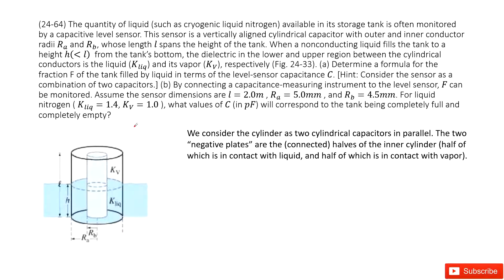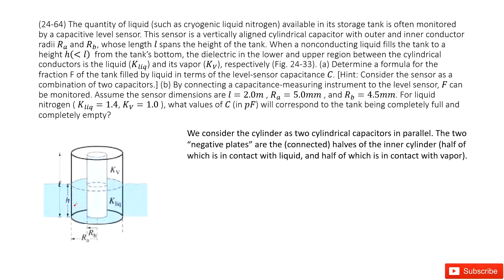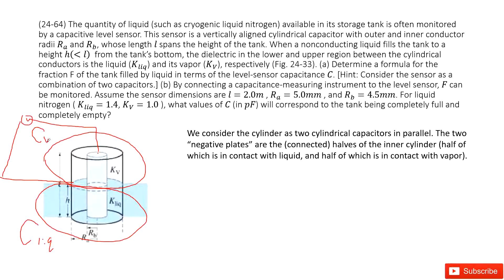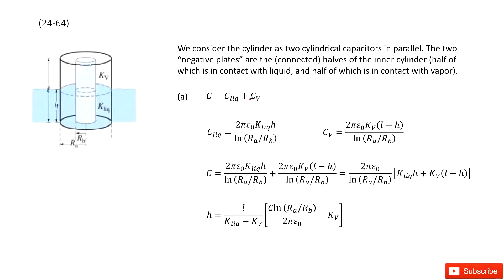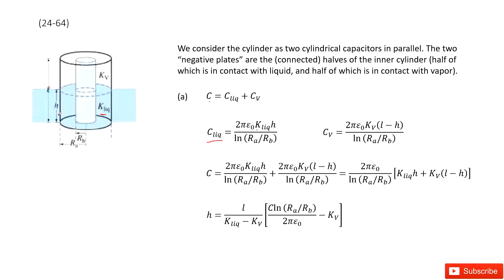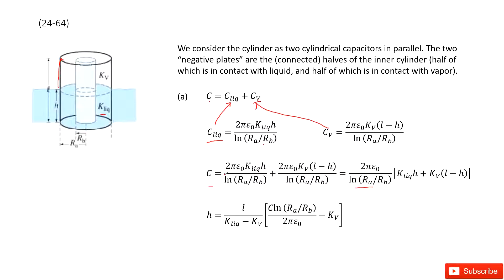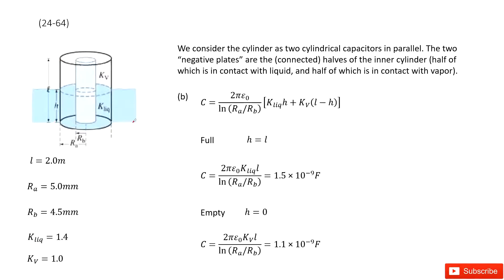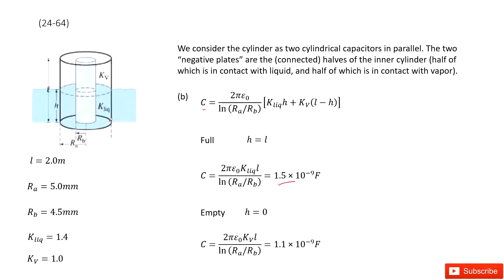(24-64) The quantity of liquid (such as cryogenic liquid nitrogen) available in its storage tank is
(24-64) The quantity of liquid (such as cryogenic liquid nitrogen) available in its storage tank is often monitored by a capacitive level sensor. This sensor is a vertically aligned cylindrical capacitor with outer and inner conductor radii R_a and R_b, whose length l spans the height of the tank. When a nonconducting liquid fills the tank to a height ℎ(small than l)  from the tank’s bottom, the dielectric in the lower and upper region between the cylindrical conductors is the liquid (K_liq) and its vapor (K_V), respectively (Fig. 24-33). (a) Determine a formula for the fraction F of the tank filled by liquid in terms of the level-sensor capacitance C. [Hint: Consider the sensor as a combination of two capacitors.] (b) By connecting a capacitance-measuring instrument to the level sensor, F can be monitored. Assume the sensor dimensions are l=2.0m , R_a=5.0mm , and R_b=4.5mm. For liquid nitrogen ( K_liq=1.4, K_V=1.0 ), what values of C (in pF) will correspond to the tank being completely full and completely empty?